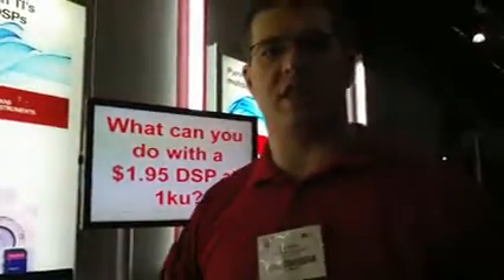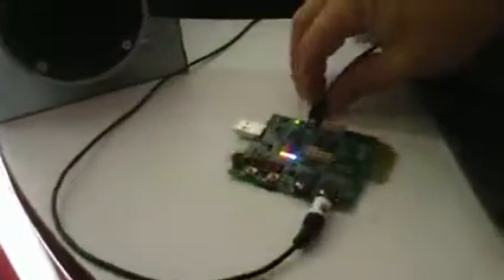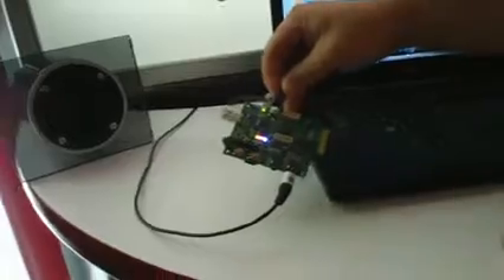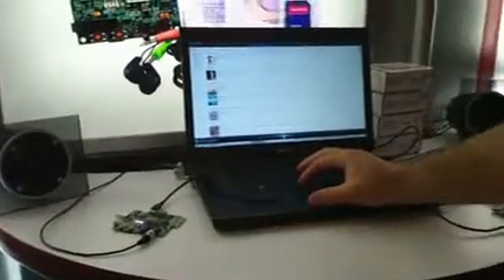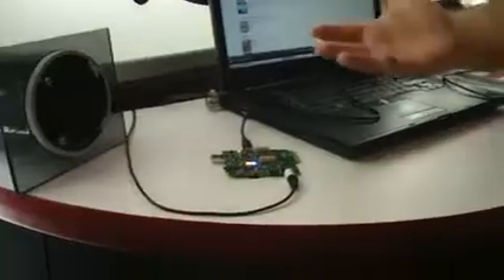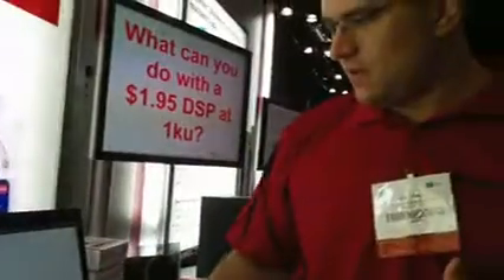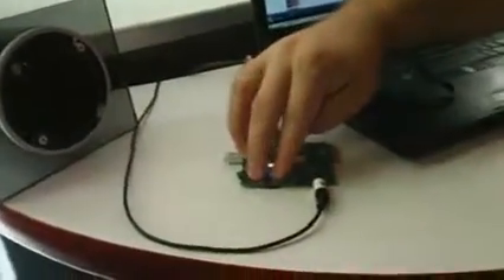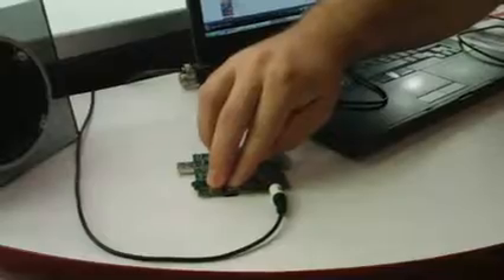AES NYC 2011: TI's low-cost DSP USB demo kit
Jon Beal of Texas Instruments demos a USB development/demo kit based on the company's low-cost C553x DSPs.